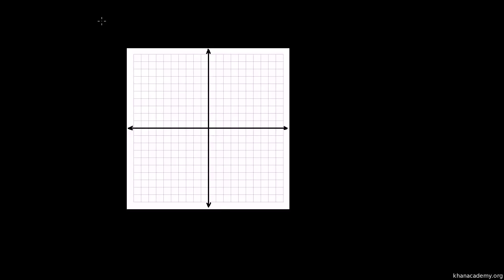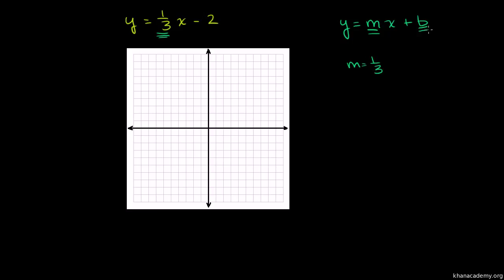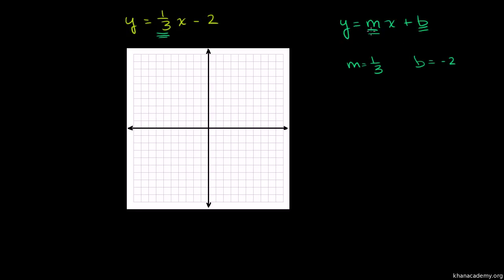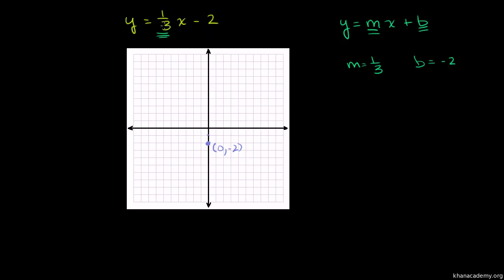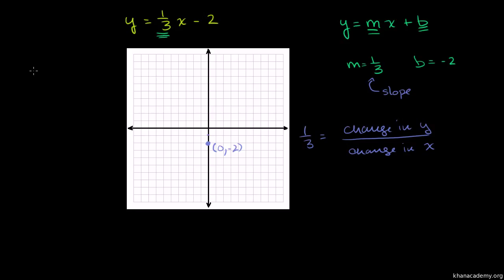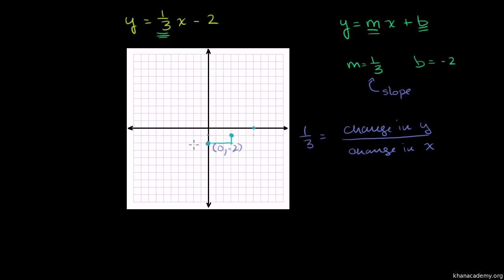Linear Equations Tutorial 2.m4v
This is from Khan Academy